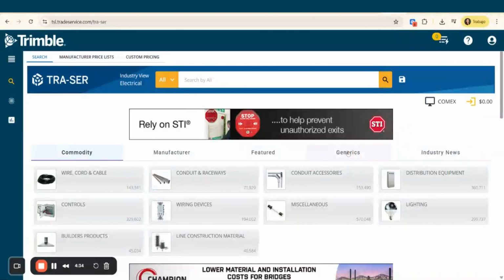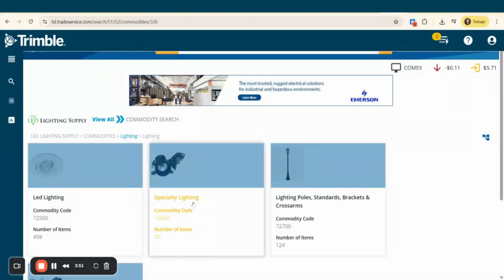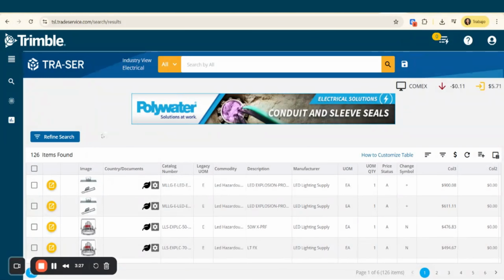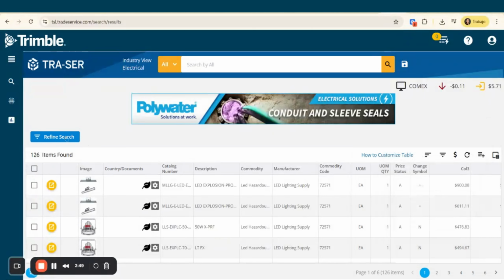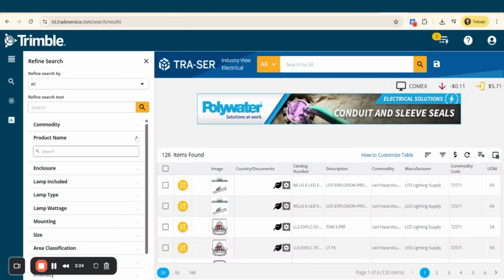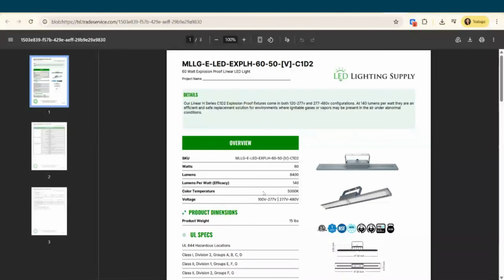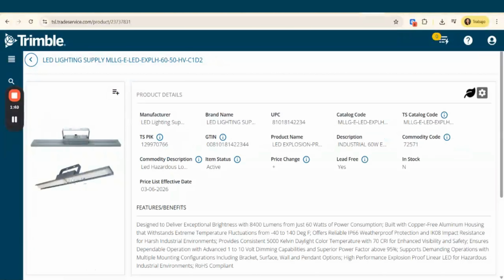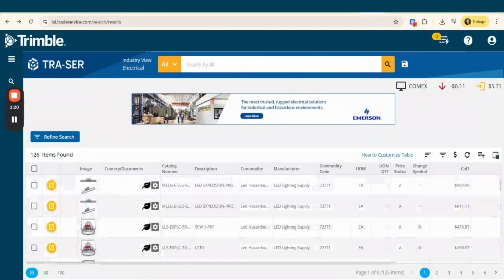Find & Quote LED Fixtures in TRA-SER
In this video we guide you through finding LED Lighting Supply's products on the TRA-SER by Trimble platform for your Commercial & Industrial Lighting Solutions. Learn how to use the tool effectively to locate specific products and learn how to navigate our product catalog.

Video Chapters:
00:00 Navigate to TRA-SER Homepage
00:25 Search by Product Type
00:35 How To Customize Your View
00:50 How To Refine Search Results
01:02 How To Find Products’ Documents
01:16 Details Product Page
01:39 Contact Us